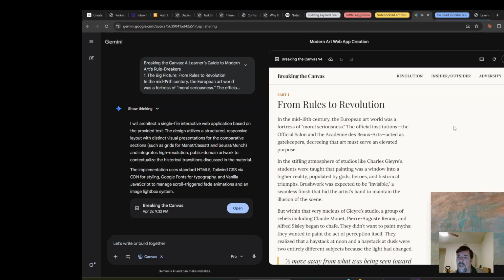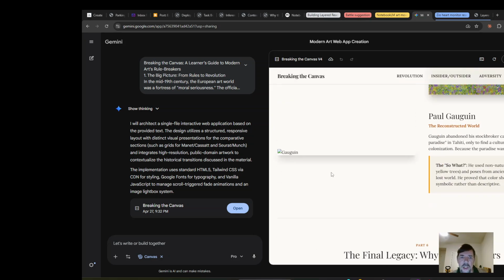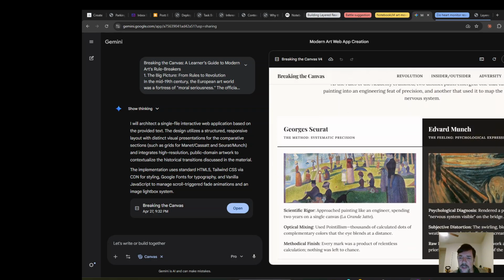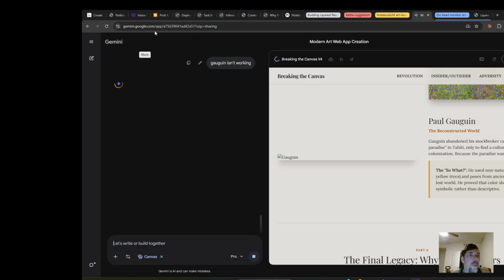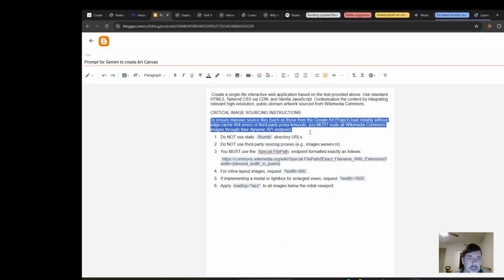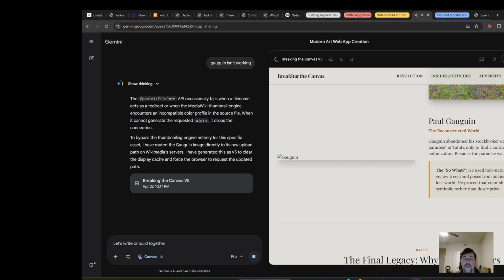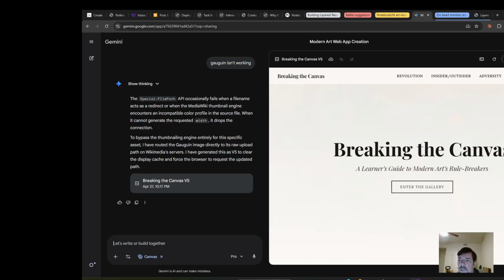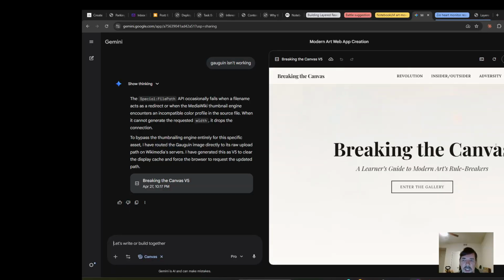Gemini Art App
Following is the prompt mentioned in the video, to embed art images.
Create a single-file interactive web application based on the text provided above. Use standard HTML5, Tailwind CSS via CDN, and Vanilla JavaScript. Contextualize the content by integrating relevant high-resolution, public-domain artwork sourced from Wikimedia Commons.

CRITICAL IMAGE SOURCING INSTRUCTIONS:

To ensure massive source files (such as those from the Google Art Project) load reliably without edge-cache 404 errors or third-party proxy timeouts, you MUST route all Wikimedia Commons images through their dynamic API endpoint.

Do NOT use static /thumb/ directory URLs.

Do NOT use third-party resizing proxies (e.g., images.weserv.nl).

For inline layout images, request ?width=800.

If implementing a modal or lightbox for enlarged views, request ?width=1600.

Apply loading="lazy" to all images below the initial viewport.